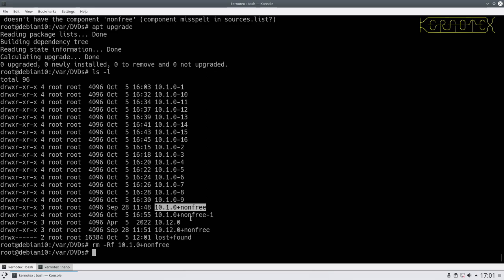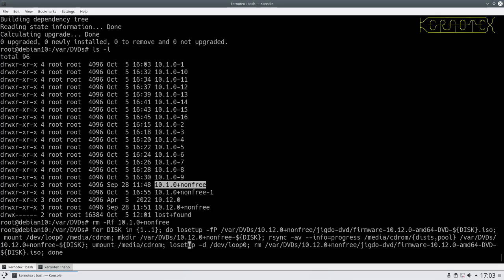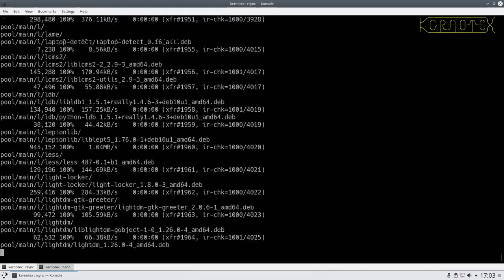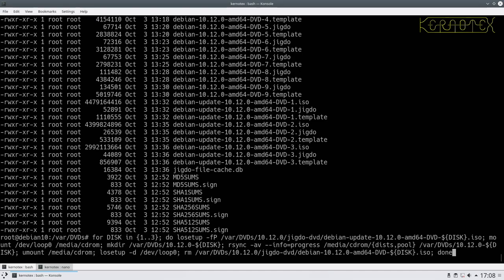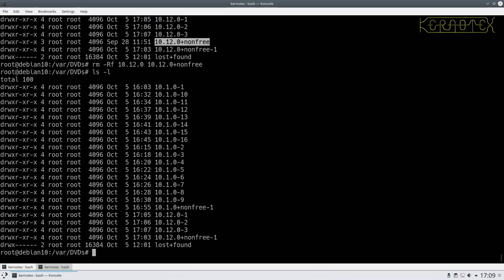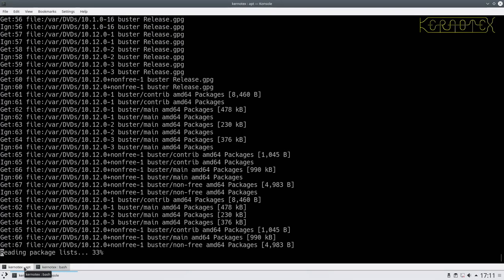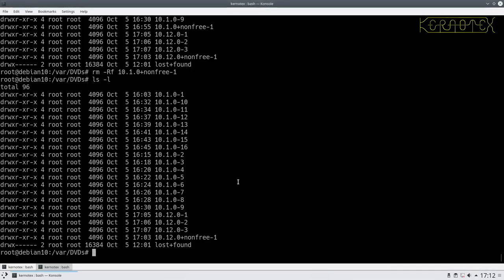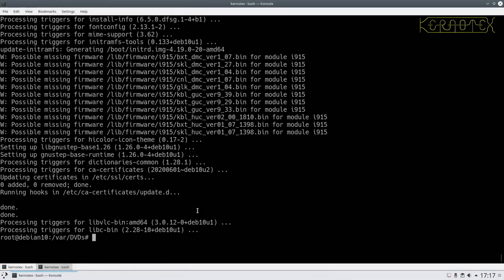5: Upgrading to Debian 10.12.0 - Debian 10 Offline Install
Part 5: This video shows how to add Debian 10.12.0 update DVD images to the system.

This series of videos is all about installing Debian 10 offline. The reason I am using Debian 10 is that I have some hardware (proprietary) that only works on a few specific kernel versions. What should be a simple task suddenly turns out to be a bit more complex.

Apart from the downloading the Debian 10 DVD images, I show the whole installation being performed offline - I don't even have have any network connectivity during this time. I also show how to lock-in the kernel version to prevent it being updated in the future, and also how to update Debian 10 using the DVD update images.